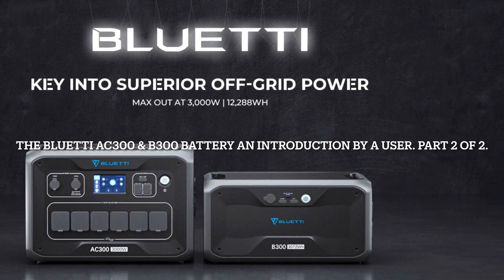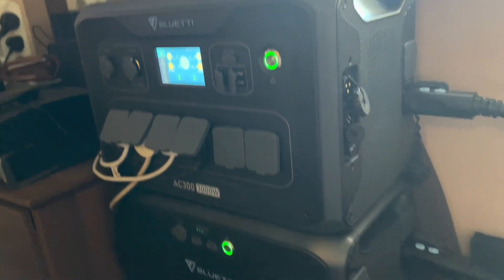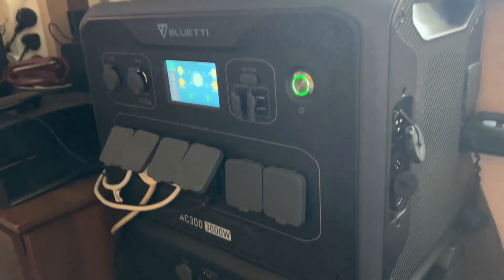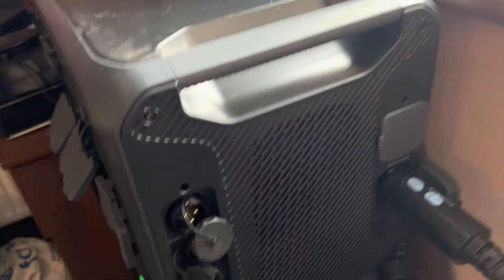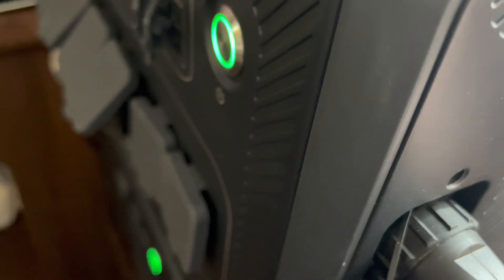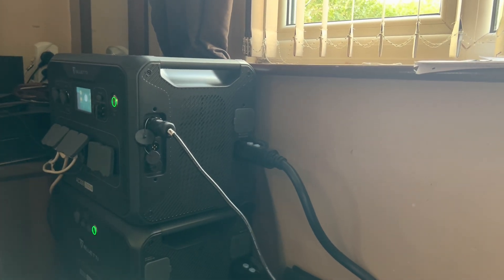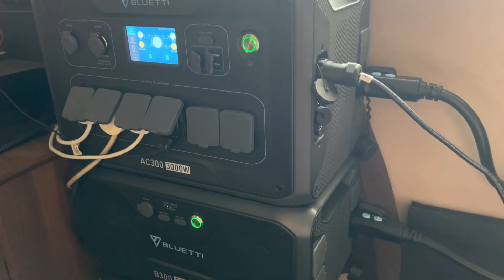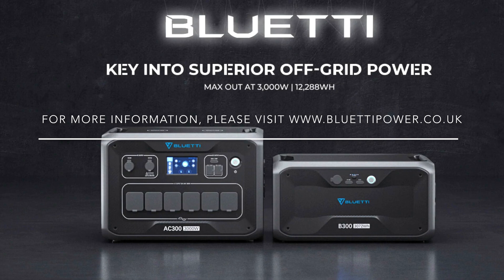New User Introduction :- The BLUETTI AC300 and B300 Part 2 of 2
A new user introduction to the BLUETTI AC300 Inverter and B300 Battery and solar generator. This is part 2 of a 2 part mini introduction series.